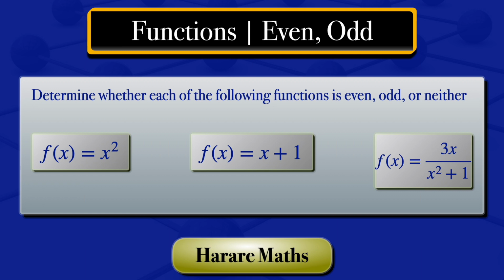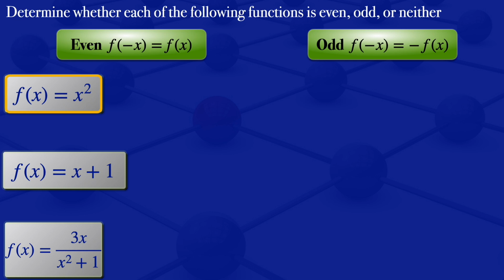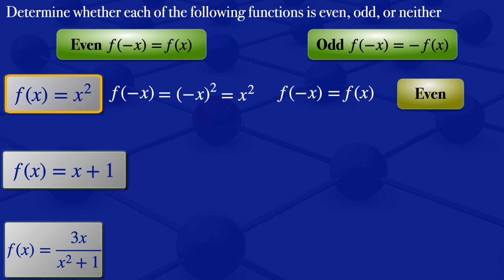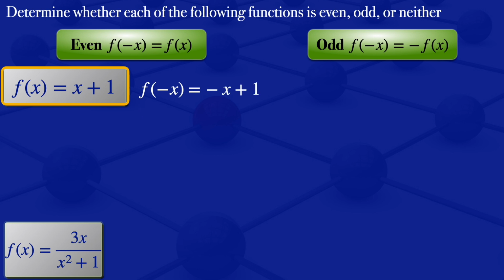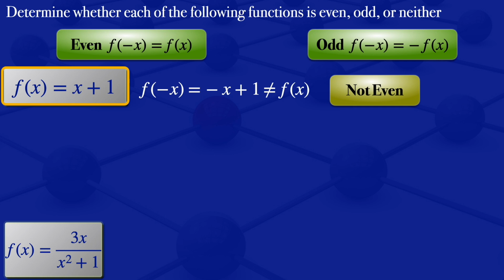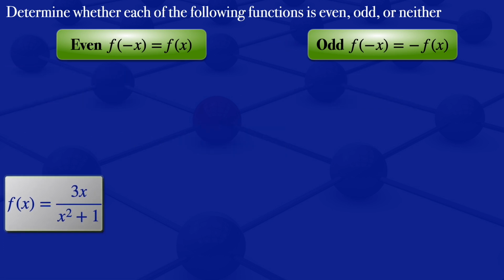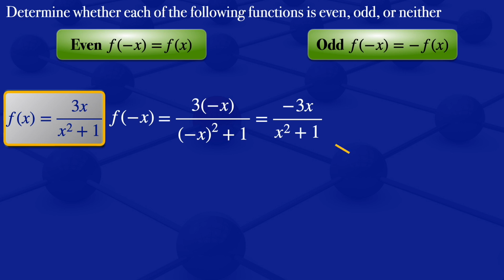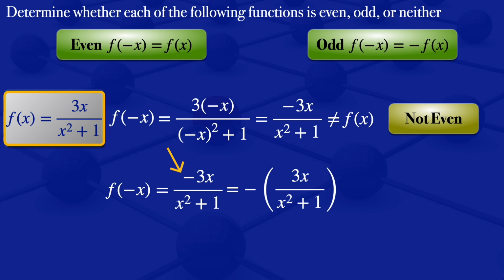Functions | Even, Odd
Determining if a function is even or odd.